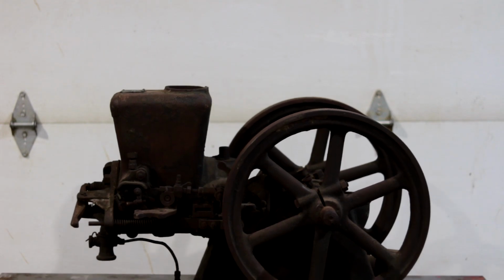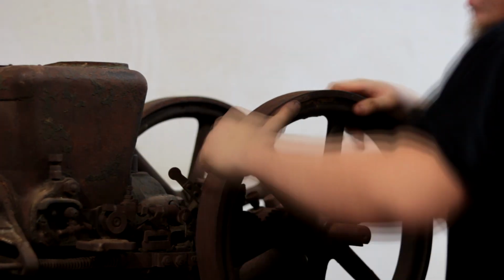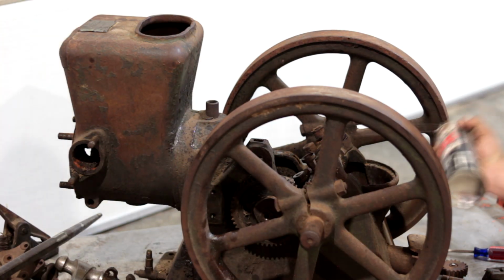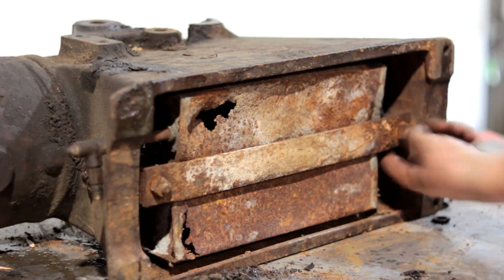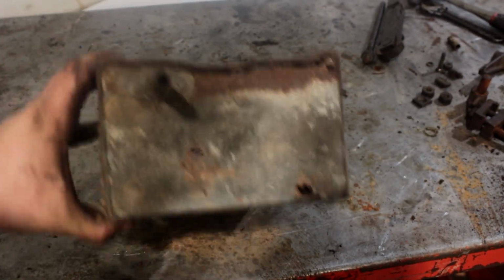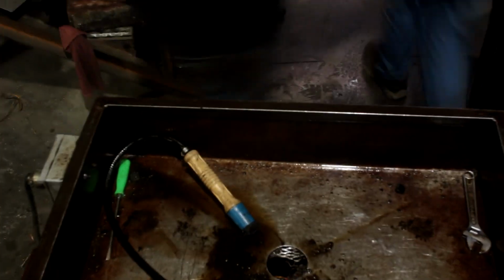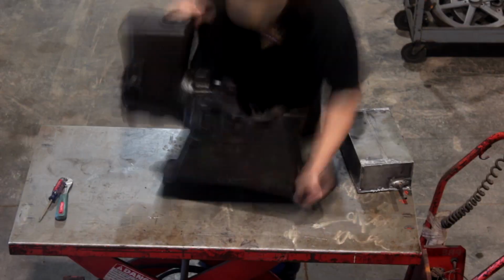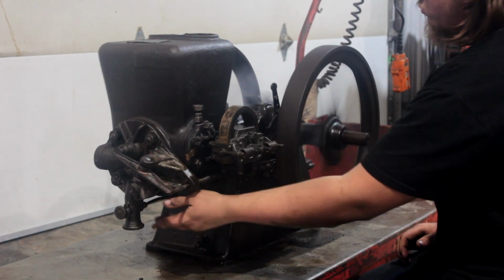(Reupload ish) 1 1/2hp Worthington Hit and Miss Engine Revival {Shorter Version}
today's video is on a 1 1/2hp Worthington Hit and Miss Engine Revival.
I wanted to see how people like a more edited version of video as youtube says I need to make the videos shorter to appeal to more people. please let me know what you think!
I got this engine pretty cheap last year as it was stuck and missing the magneto. I luckily found the parts I needed a couple months after I got it so wasn't to bad.